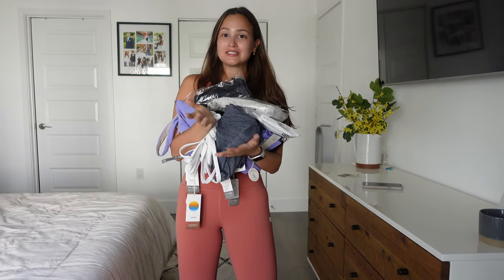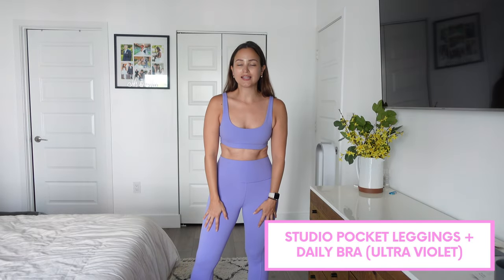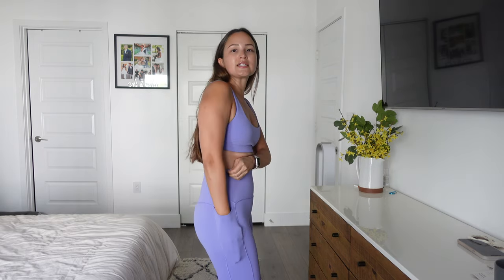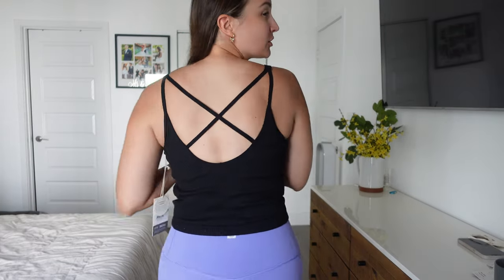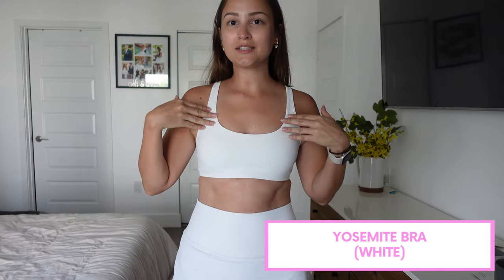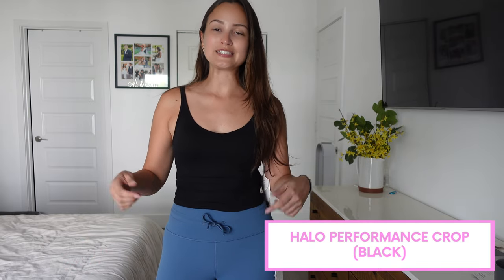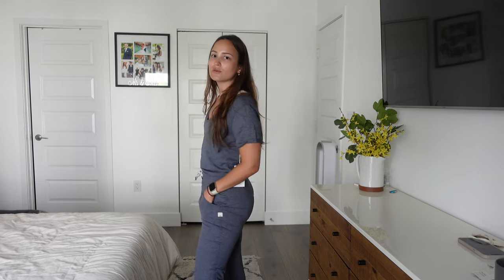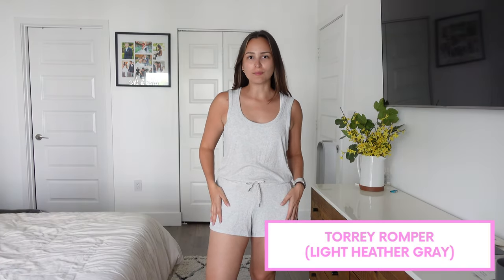Vuori Try On Haul: The Comfiest Activewear Yet!!!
hey guys! today I'm sharing my Vuori activewear haul.